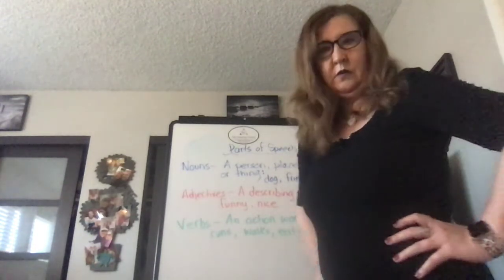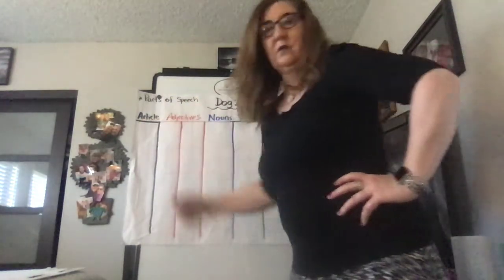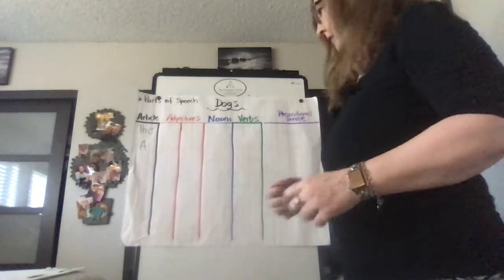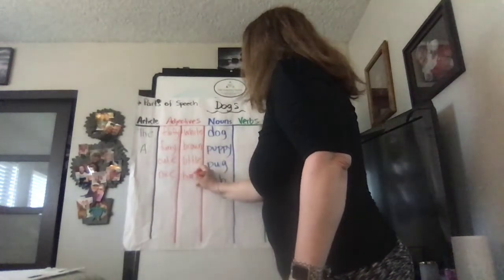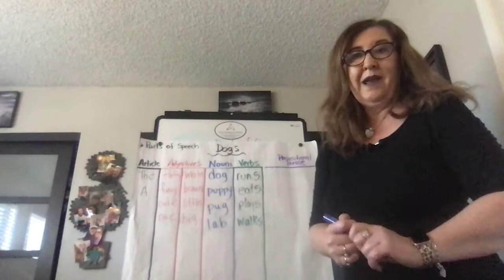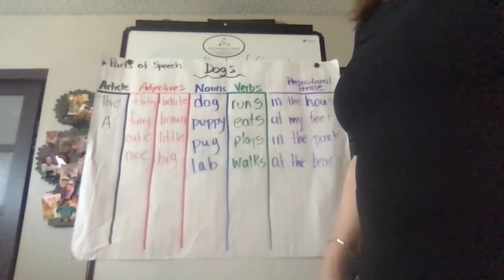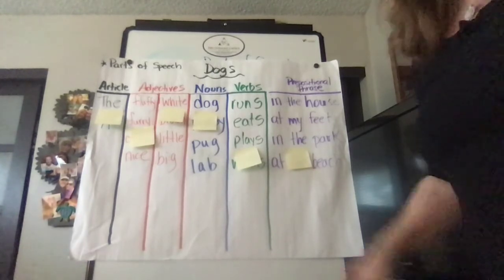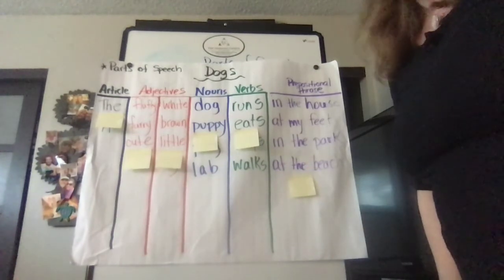GLAD Lesson Farmer in the Dell Dogs